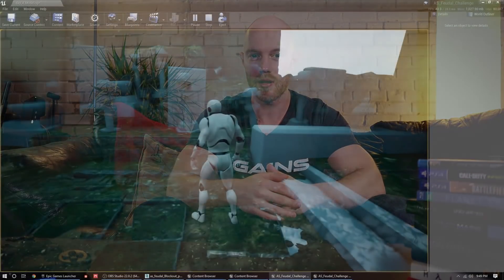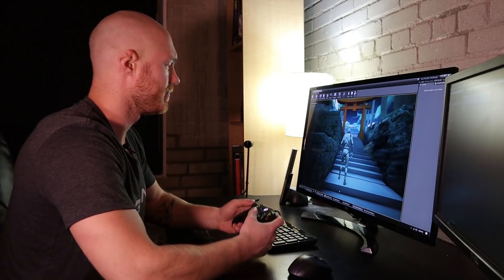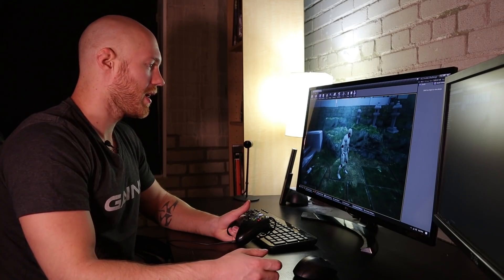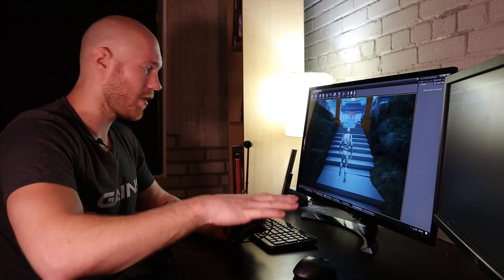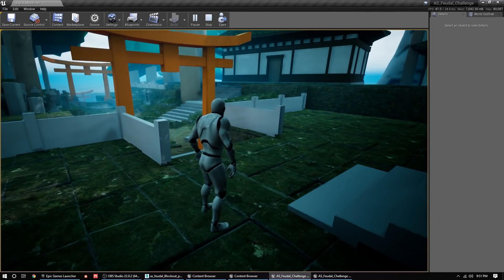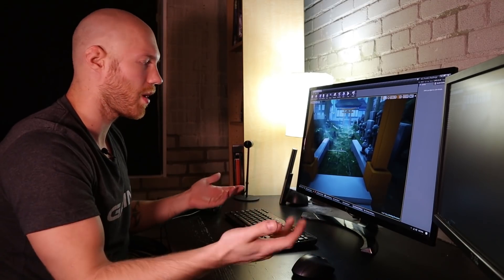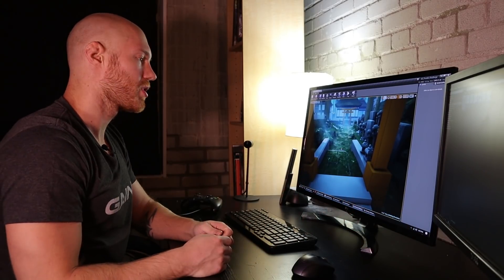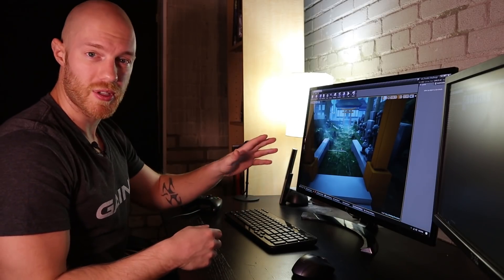Use prefabs/blueprints in UE4 to SAVE TIME! | ArtStation Challenge EP.004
In this video I give a quick update on the status of the scene and also go over one of the biggest ways I save time during environment production. I can't recommend using prefabs and blueprints in unreal enough!

I also highly recommend checking out the Japan reference packs from Jonas Ronnegard, I found them extremely useful for creating assets for this scene

The Best video card for Gamedev
The Best Budget Video Card for Gamedev
Backup your work! SSD I use
The Mouse I use every day
The Laptop I use for remote Gamedev work
The Camera I use to film my videos

About me: I am an environment/level artist who has been working in the game industry for 10+ years at studios such as Ubisoft, EA, Relic, Capcom and United Front. I have worked on games like FarCry 4, Watch Dogs 2, Splinter Cell, Sleeping Dogs and Spacemarine.